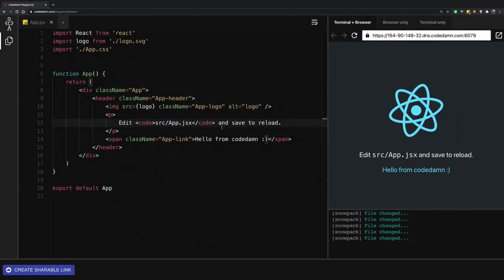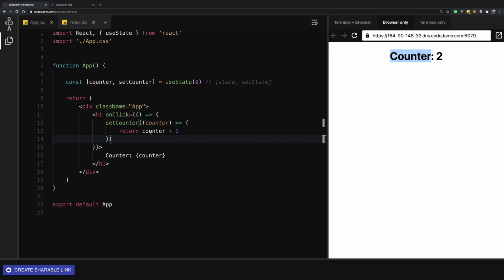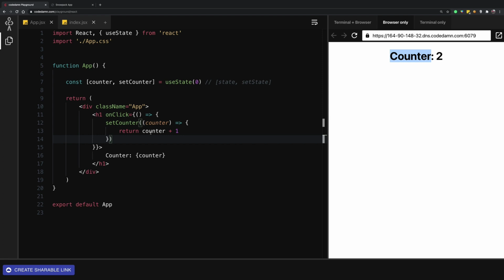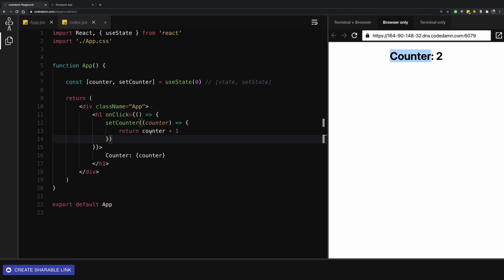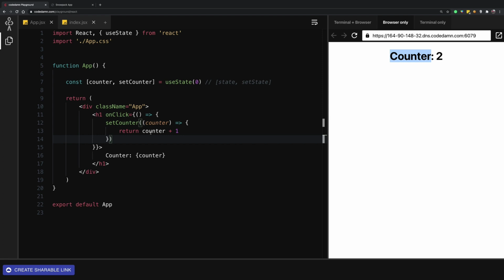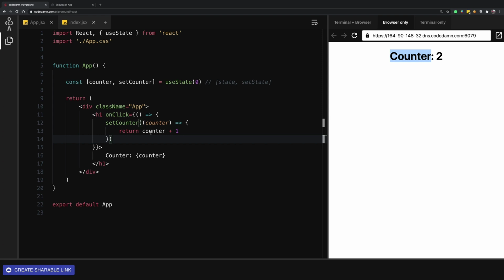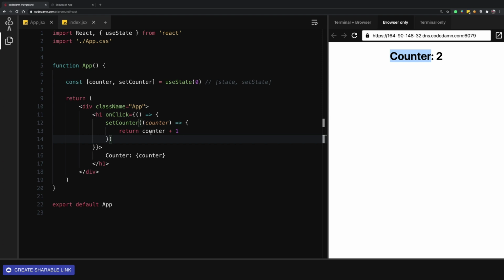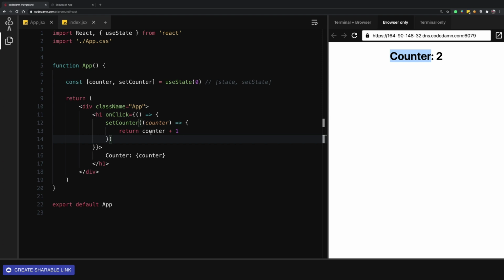All React Hooks Explained - React 19 Hooks Tutorial 2025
Learn about React hooks in depth and understand how they work exactly React hooks is one of the most important aspects of learning to code in React in today's world. In this dedicated course, we will focus only on React hooks and how to work with them
what are react hook

1. useState
2. useEffect
3. useContext

Additional Hooks

4. useReducer
5. useCallback
6. useMemo
7. useRef
8. useImperativeHandle
9. useLayoutEffect
10. useDebugValue

Newer Hooks (React 18 and Beyond)

11. useTransition
12. useDeferredValue
13. useId
14. useSyncExternalStore
15. useInsertionEffect

react hook
react hooks
what is hooks in react
what is react hooks
hooks react
what are react hooks
what is hooks in react js
hooks in react native
javascript react interview questions
interview questions for react js
interview questions for reactjs
react js advanced interview questions
reactjs advanced interview questions
react advanced interview questions
reactjs technical interview questions
React usestate
react js framework
react js native
react react native
react native
react to react native
react javascript framework
framework react
react framework
react frameworks
react javascript frameworks
javascript react framework
native ui
react native what is
what is native react
node js framework
node frameworks
node js frameworks
node.js framework
node.js frameworks
nodejs frameworks
react is a framework
is react a framework
application react native
react js native app
react-native ui library
react native ui library
is react a framework or library
react native framework
react native frameworks
react native ui
react native user interface
is react a library or framework
react native native ui component
is react native a framework
react js framework or library
reactjs library or framework
react js library or framework
react library or framework
reactjs framework or library
react is a framework or library
react framework or library
react native framework ui
react native components ui
react native component ui
react native interface
javascript framework react
js framework react
react-native new-library

Master REACT Hook Before Your Next Interview?
Ace Your Interview with React Hooks

React Hooks, React JS,
React Tutorial, React.js,
JavaScript, Web
Development, Frontend
Development,
Programming Tutorial

useState, useEffect,
useContext

useRef, useCallback,
useMemo, useReducer,
useTransition,
useDeferredValue, useld,
useLayoutEffect,
uselmperativeHandle,
useDebugValue,
useSyncExternalStore,
uselnsertionEffect

React Hooks tutorial for
beginners, All React Hooks
explained, Complete React
Hooks tutorial, React
Hooks in one video, React
Hooks best practices,
React Hooks example,
React custom hooks
explained, React Hooks
cheatsheet, React Hooks
2024, React Hooks 2025

tutorial, React side effects